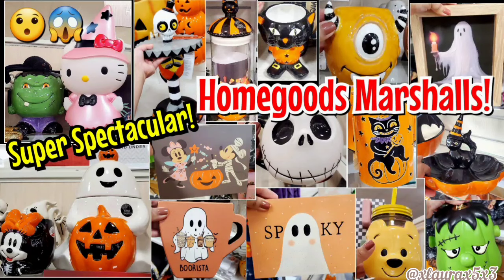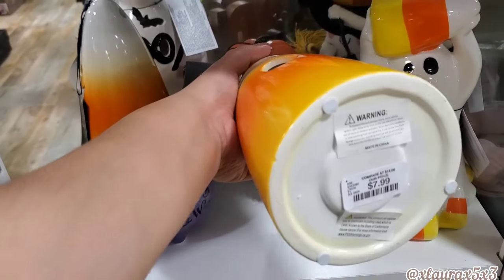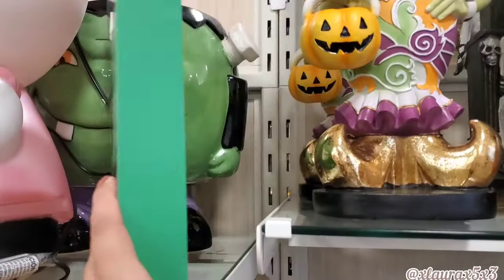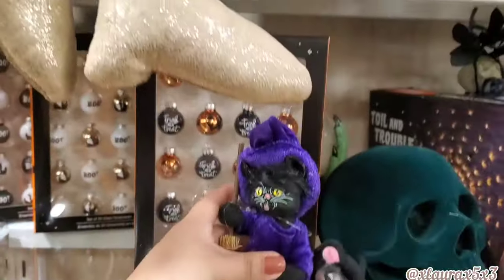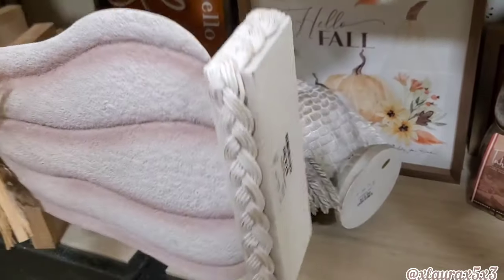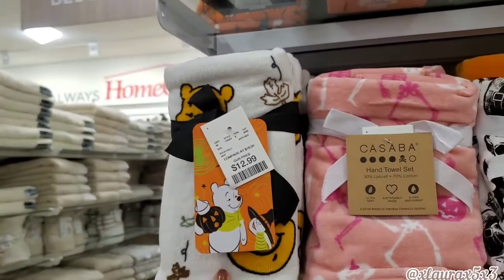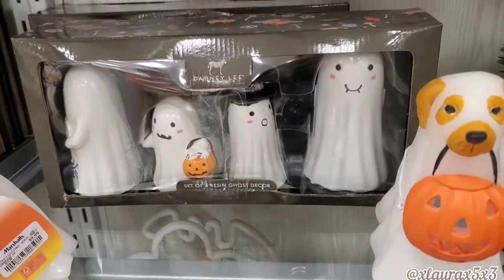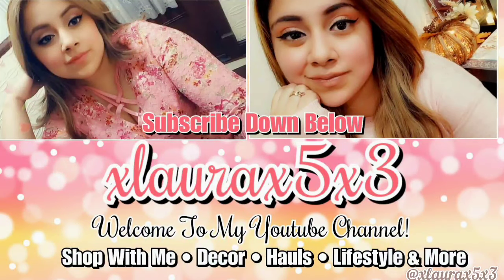😱SPECTACULAR HOMEGOODS MARSHALLS SHOP WITH ME 2024 SO MANY NEW FINDS! 🍁🎃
Hey friends! Welcome back 🎃. I was able to go to Homegoods + Marshalls! They had so much.

☆ I receive a few cents if you purchase something through my shop. It is greatly appreciated if you do! 🙏 😇